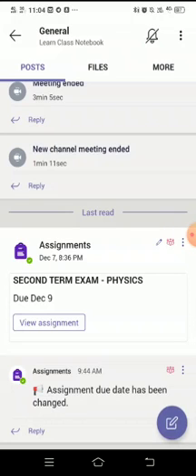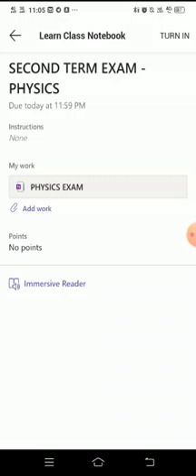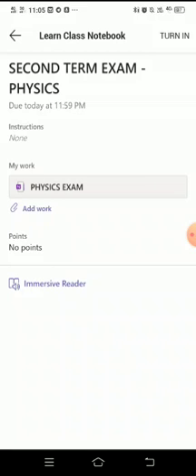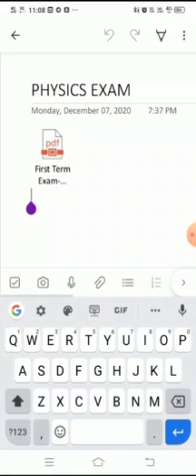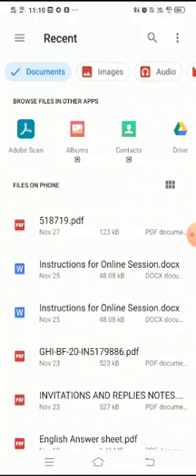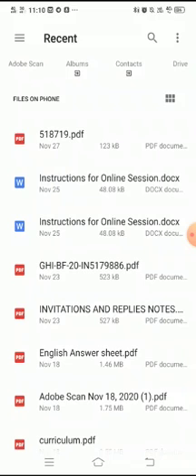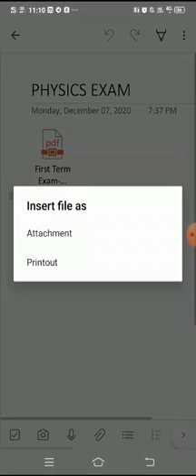OneNote tutorial in phone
OneNote tutorial